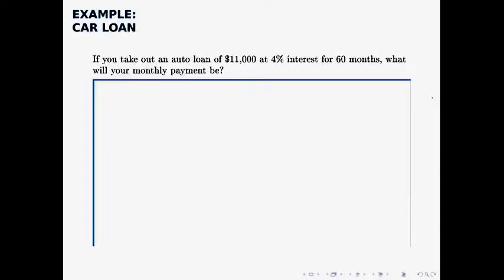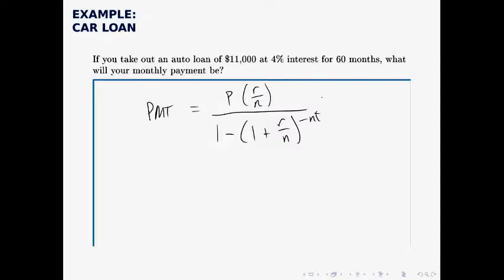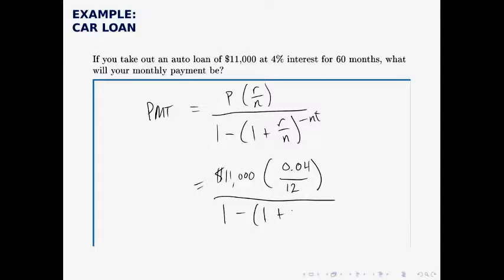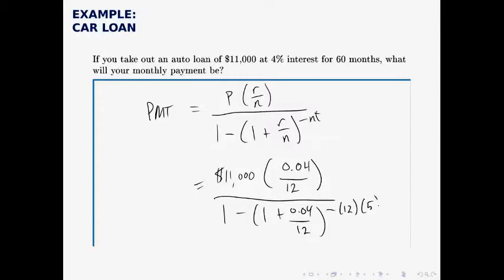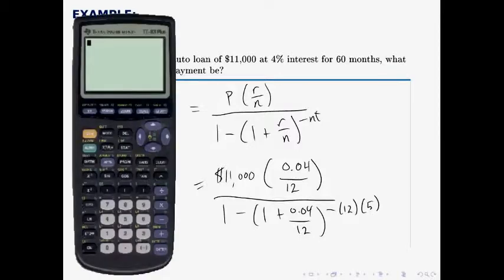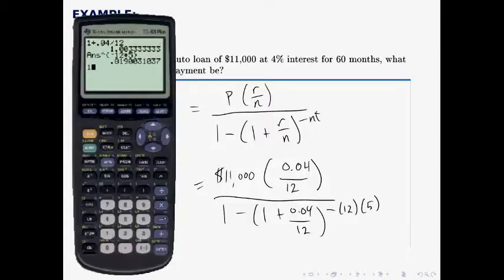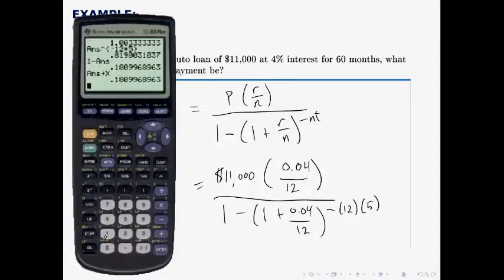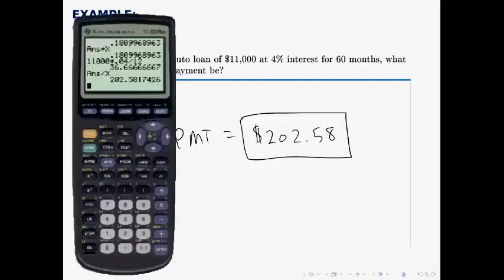Car Loans explained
A car loan (also known as an automobile loan, or auto loan) is a sum of money a consumer borrows in order to purchase a car. Generally speaking a loan is an amount of money that is lent to an individual, a business, or another entity. ... Many consumers apply for car loans at their local bank.